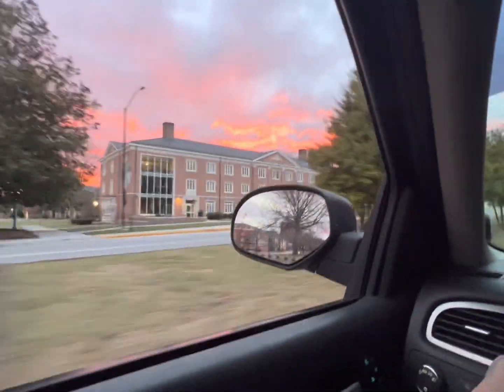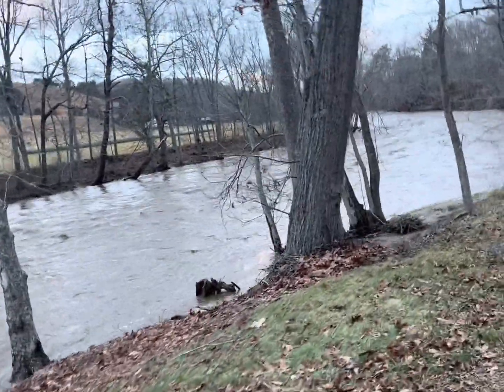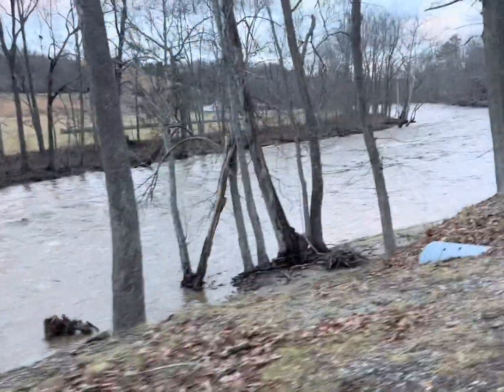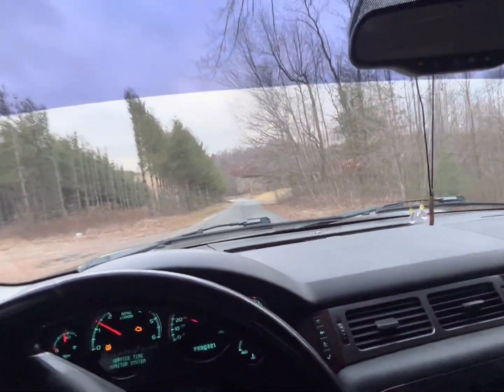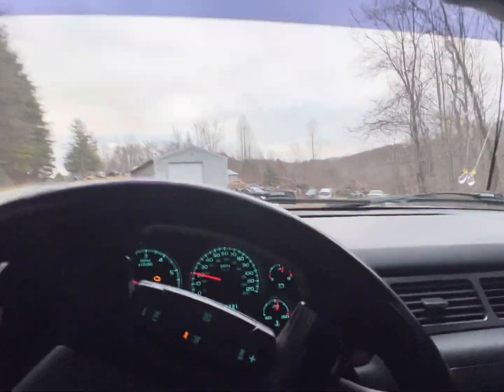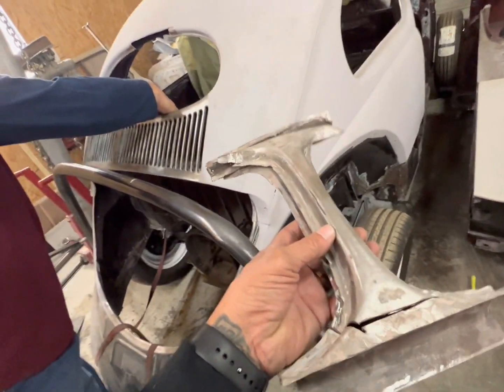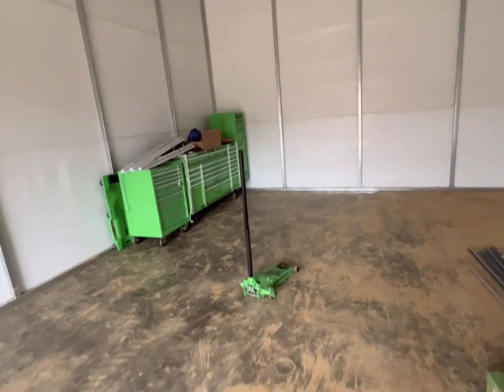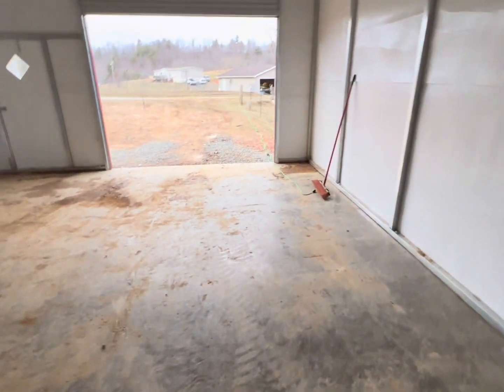1-10-2024 Off to Jimmy’s again… then end up @ LuggNutt’z STC Headquarters